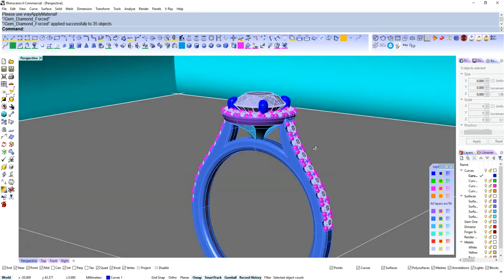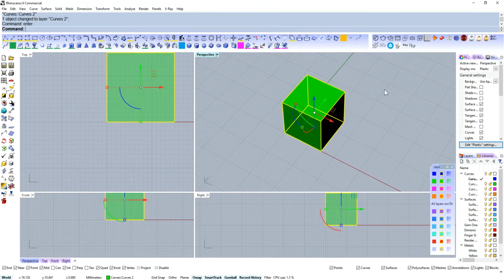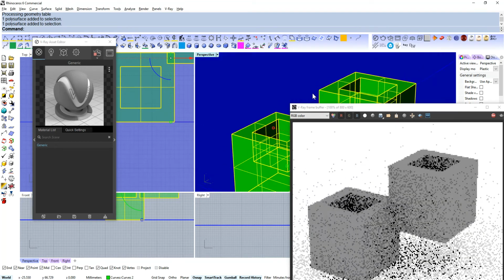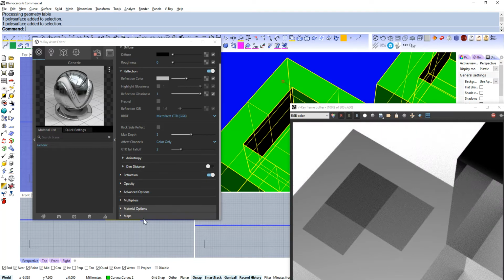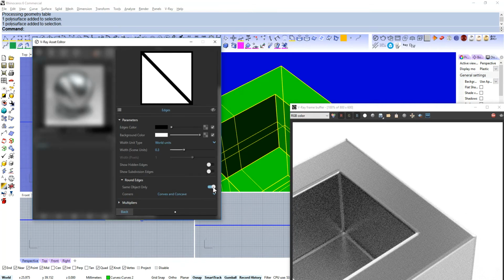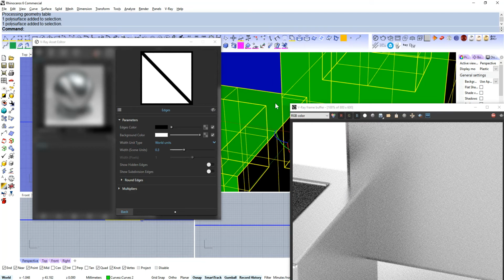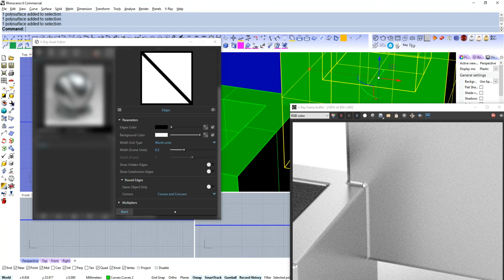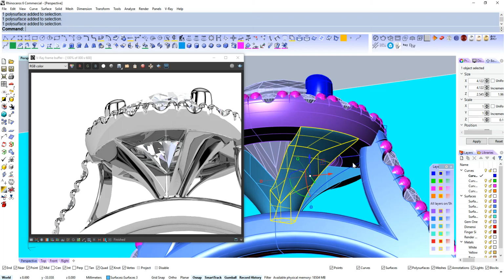Edge softening with Vray + Rhino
Note: Newer versions of Vray use the 'Local Space Bump' (v6) or 'Bump Texture Channel' (v5), rather than the 'Bump' option. You may need to add a new Bump Attribute to see those options.

This video explores edge softening in Vray in depth, and shows how it can be applied to a model to create a greater degree of realism.